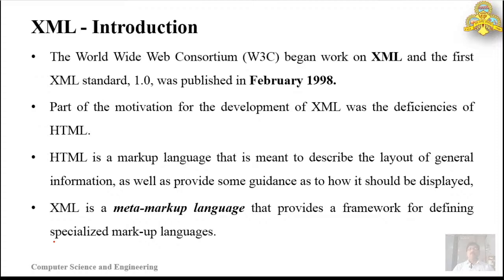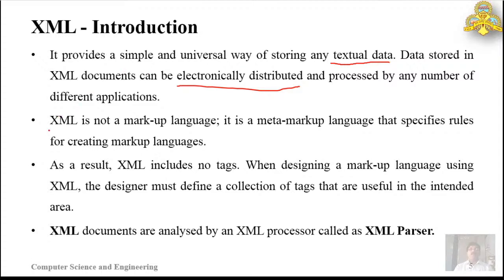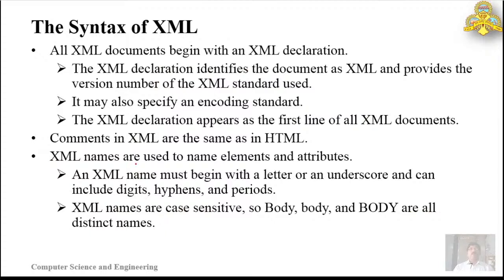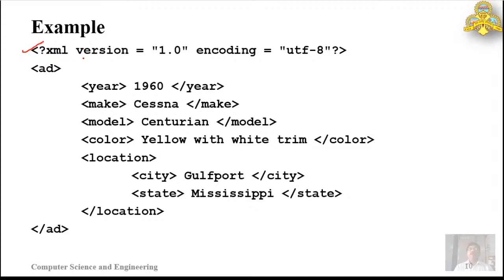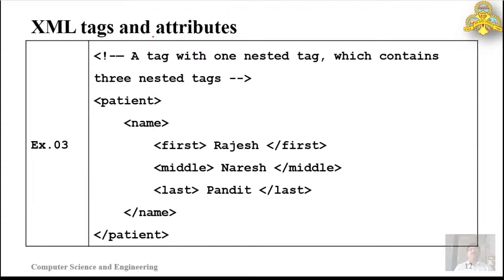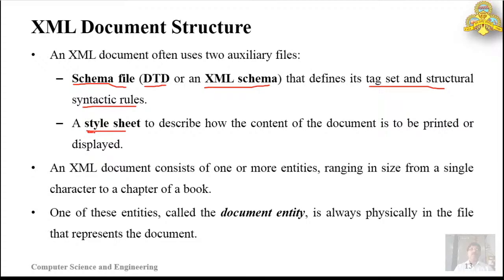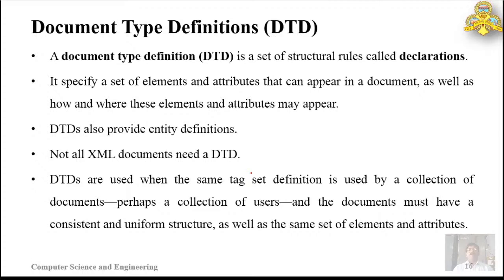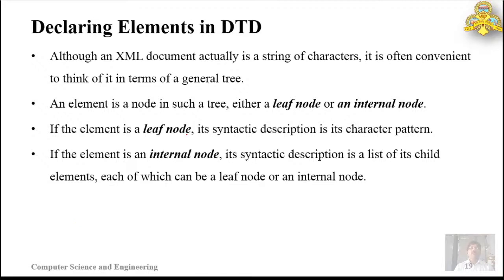WP - Unit 3 - Class 01